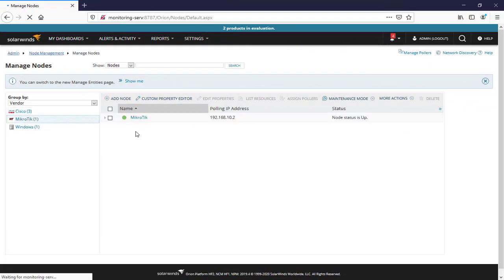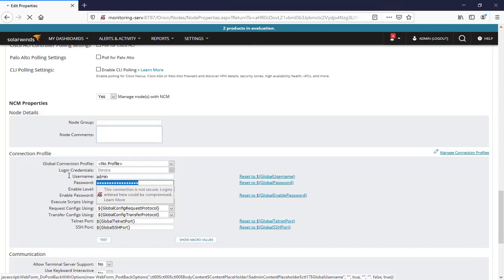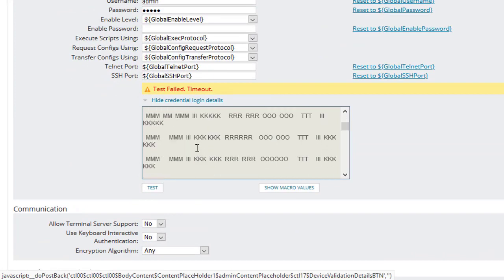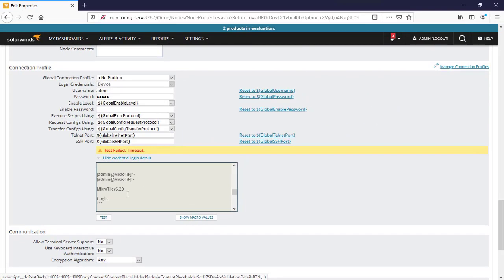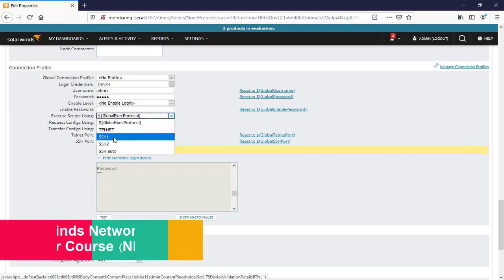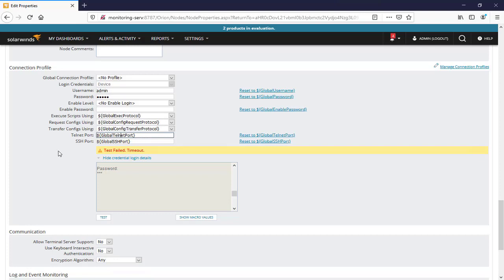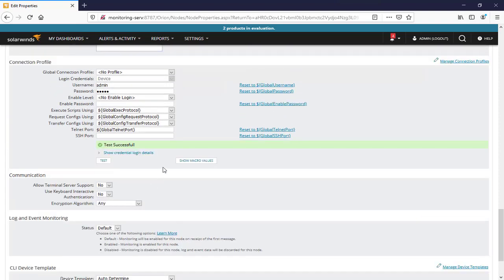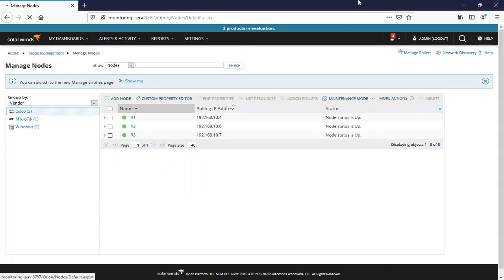SolarWinds NCM Training: SolarWinds network configuration manager overview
in this SolarWinds NCM demo, we'll talk about SolarWinds NCM add a device to adding our multiple vendors like Cisco, Firewalls, Mikrotik that can help us to manage our backup device and configure them from Solarwinds NCM server.
GNS3 & EVE-NG image collection
EVE-NG Training Course with LAB

Facebook solarwinds ncm admin guide solarwinds ncm backup configuration solarwinds ncm guide network configuration manager